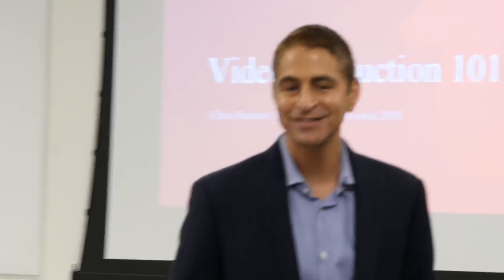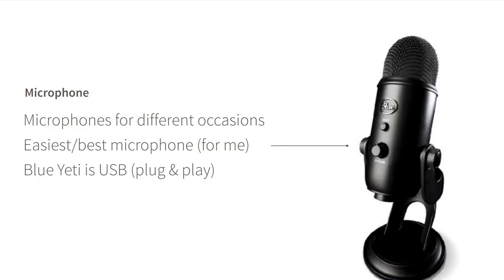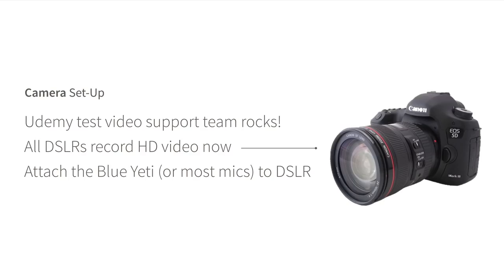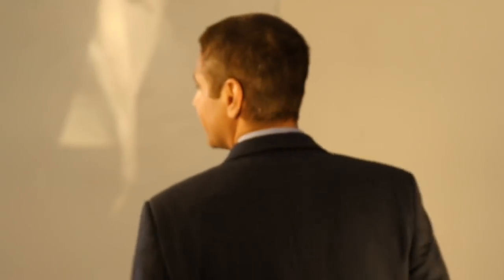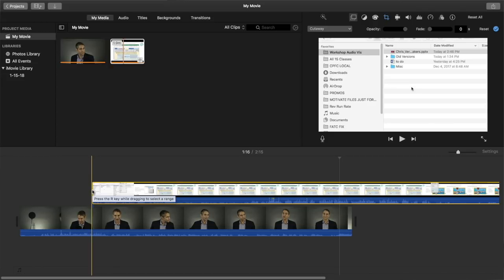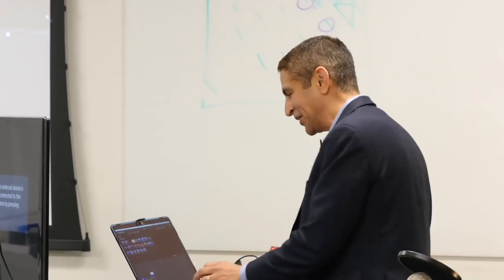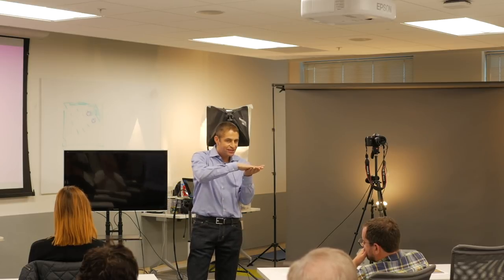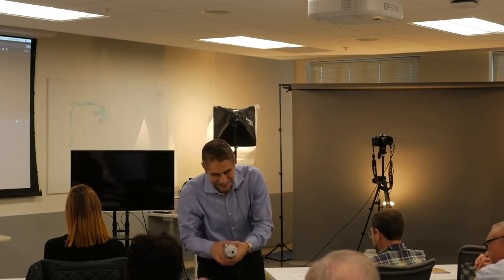Video Production 101: Everything You Need to Know About How to Make Videos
Get my free book called Networking to Get Customers, A Job or Anything you want:

Join more than 1,500,000 students from every country that have taken their career’s to the next level by taking Chris Haroun’s award winning courses